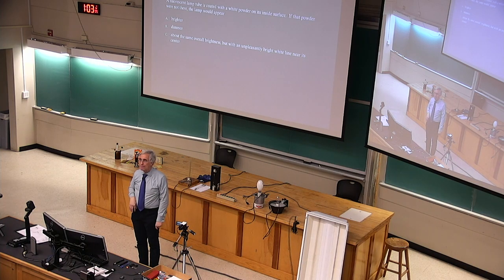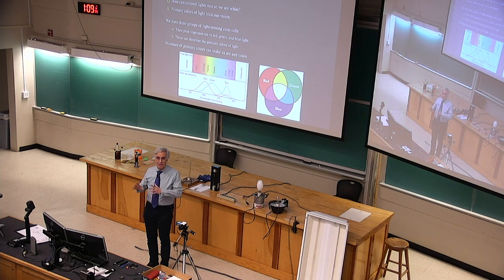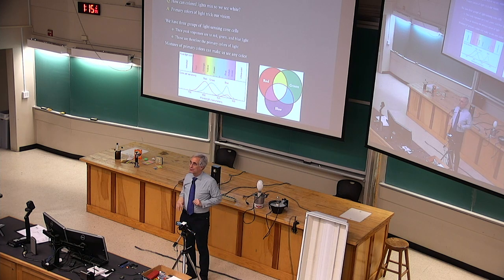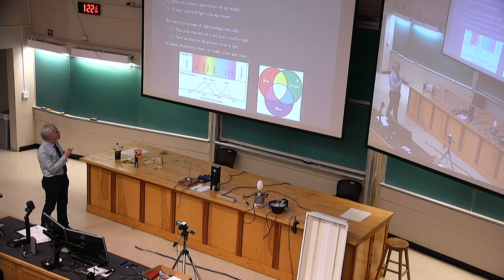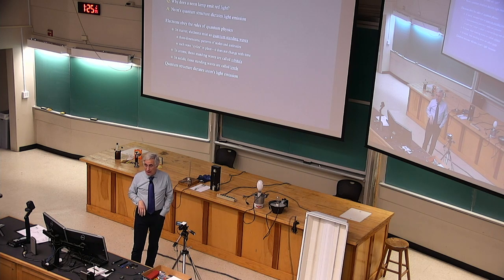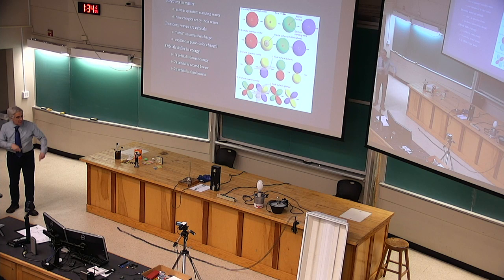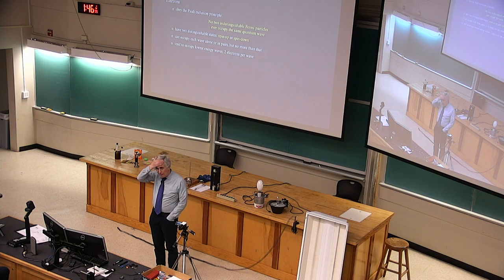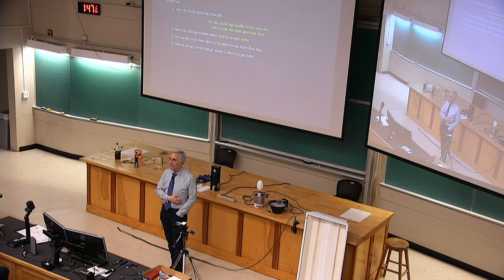Lecture for Monday, April 6, 2020